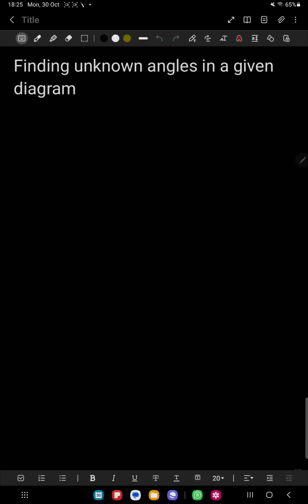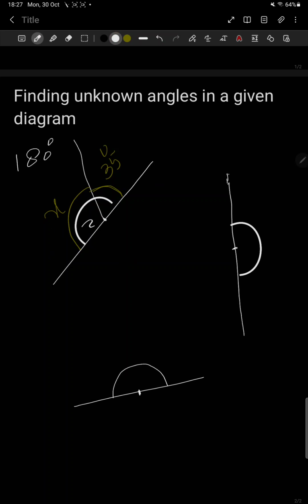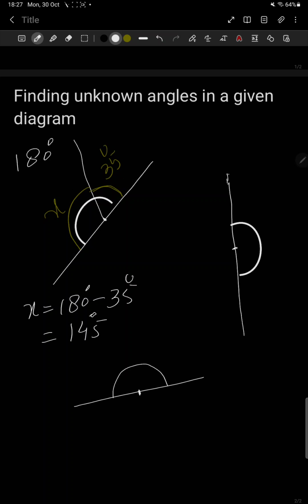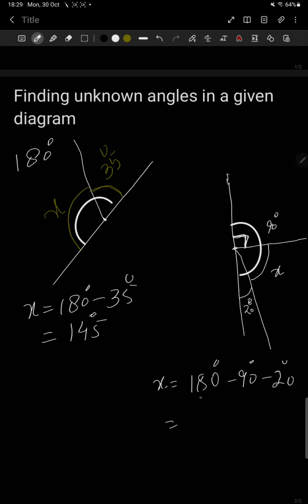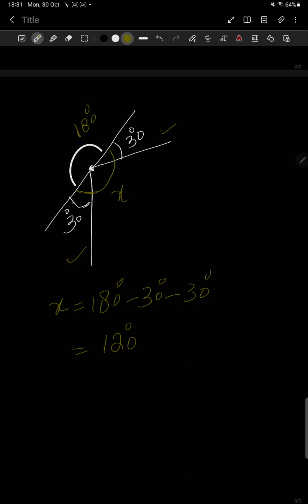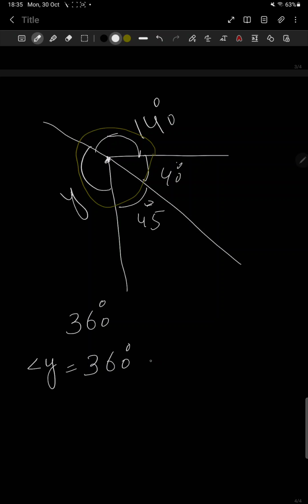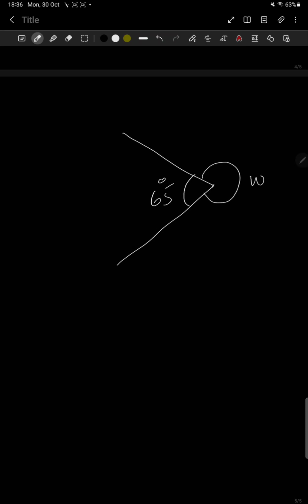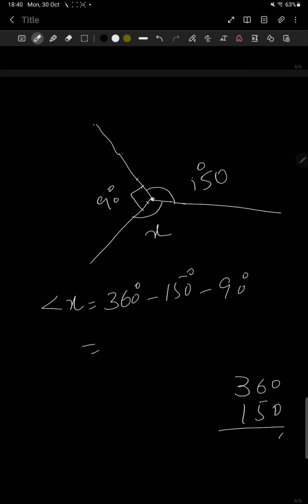Mathsdrive _Finding unknown angle on a straight line or on a point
Dear all, In this video you will learn about angle on a straight line and angle at a point